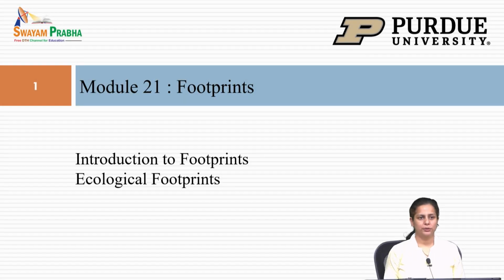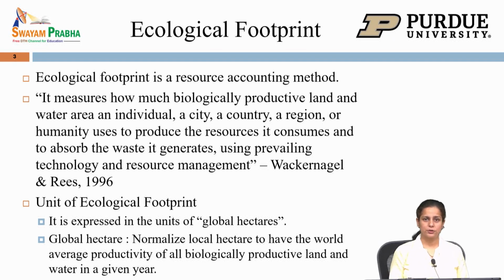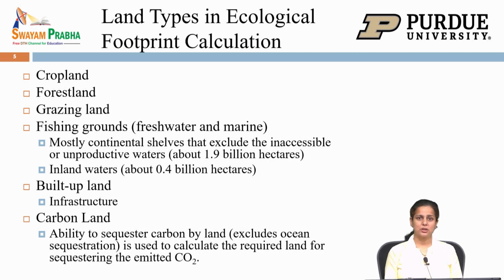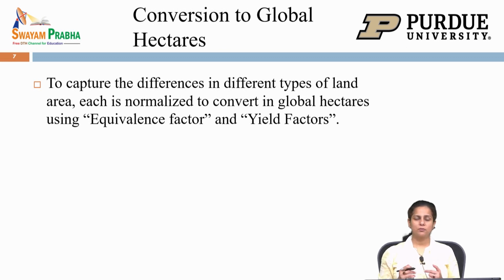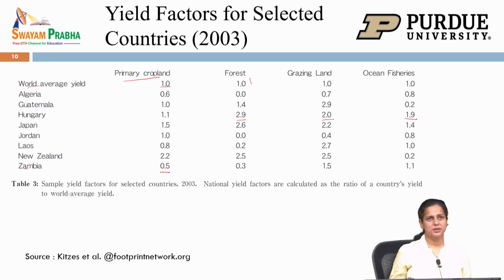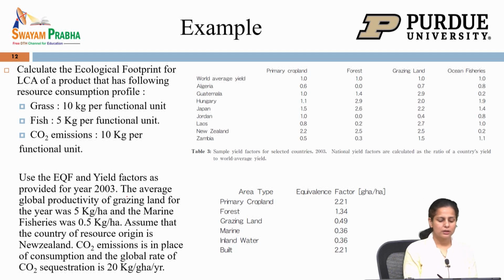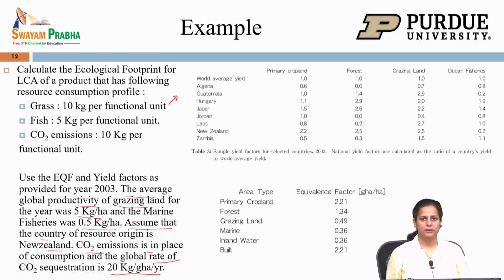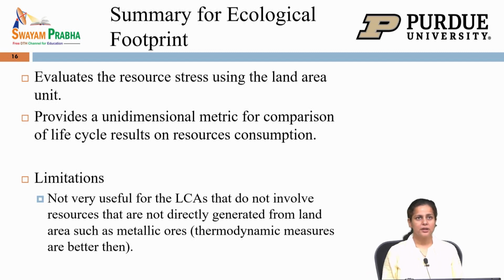Module 21: Footprints - Ecological Footprint